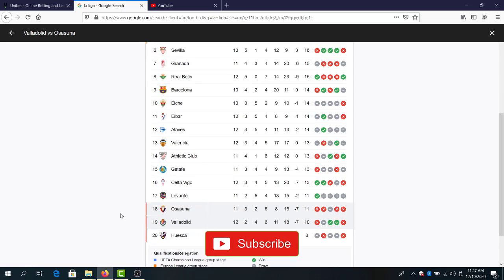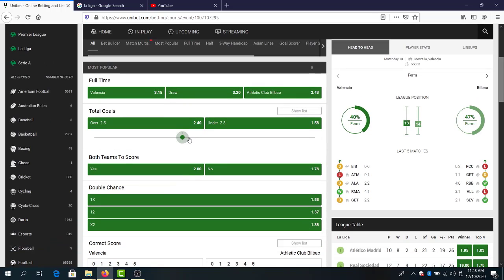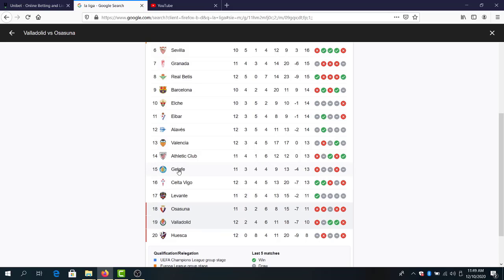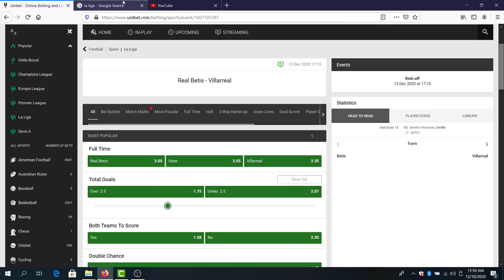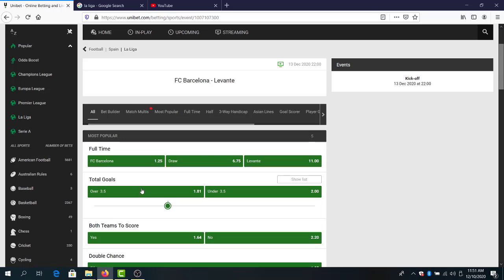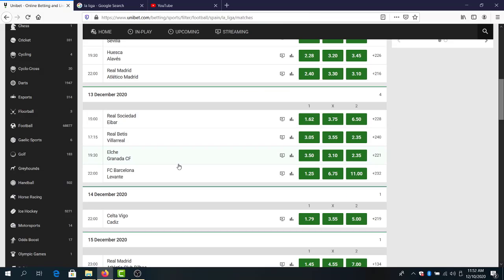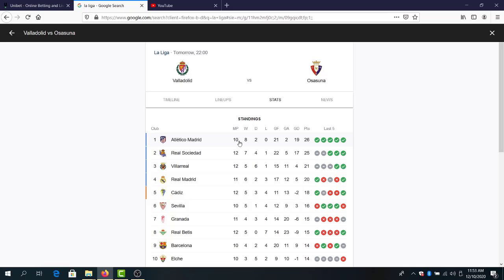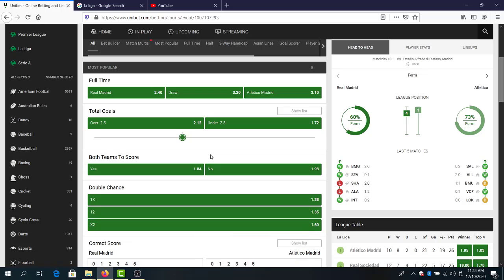LA LIGA Predictions MD13 | Clash Real Madrid v Atletico Madrid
My Top La Liga 2020/21 Predictions for Matchday 13 Betting Tips and Odds.

Pronosticar Real Madrid v Atletico Madrid

Football Matches La Liga Spanish Ligue Best Betting Tips.
Best Free European Soccer Tips Bet! Best Bet Slip!

Spain Primera Division Predictions, Betting Tips & Best Bets.
La Liga Betting Tips 2020/2021: Odds, Predictions & Best Bets.
Best Strategy Football Predictions to Win Bets. Make Money Betting on Sports.

Ponturi Pariuri Sportive, Bilet Gratuit, Cote Pariuri, Bilete Pariuri La Liga Spania